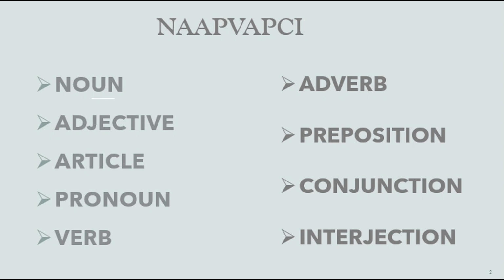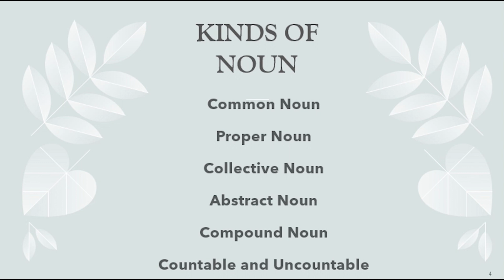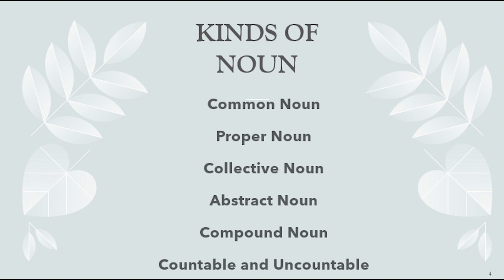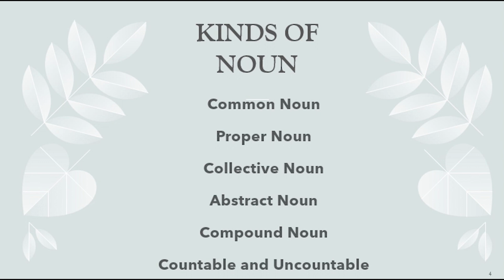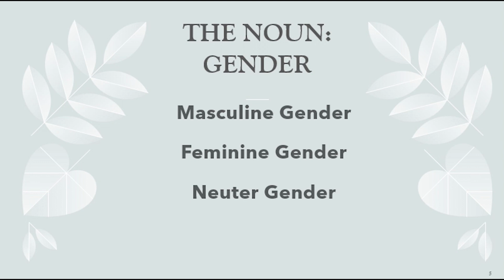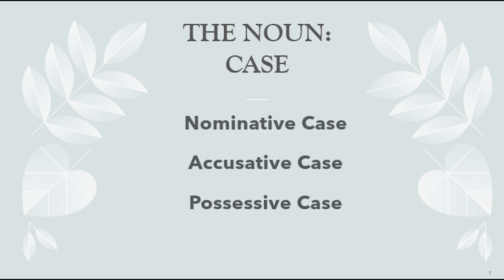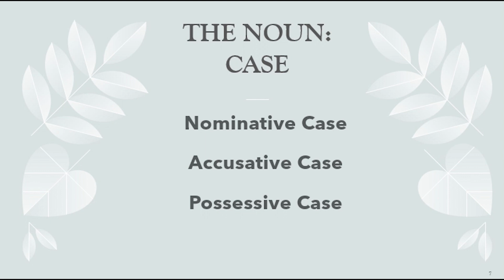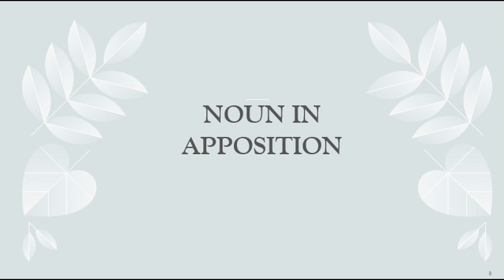Parts of Speech 1-Noun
Part of speech is a term used in traditional grammar for one of the nine main categories into which words are classified according to their functions in sentences, such as nouns, adjectives, articles, pronouns, verbs, adverbs, prepositions, conjunctions, and interjections. These categories are also known as word classes and are the building blocks of Grammar.

english literature inglish jf english#speak english#english course#fluent english#english grammar#english fluency#practice english#learning english#jforrest english#daily english#english words#learn english fast#speak english with#learn english with#how to learn english#how to speak english#english conversations#ielts#speak english fluently#native english speaker#english vocabulary#ingles#englishliterature#toefl